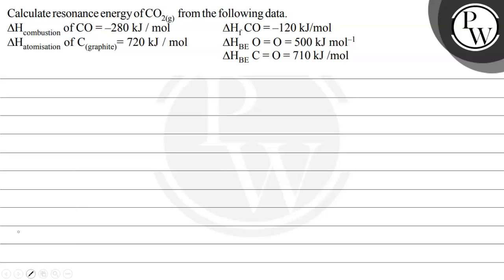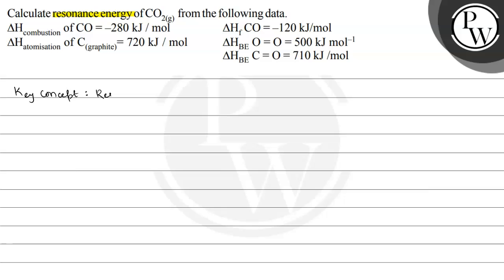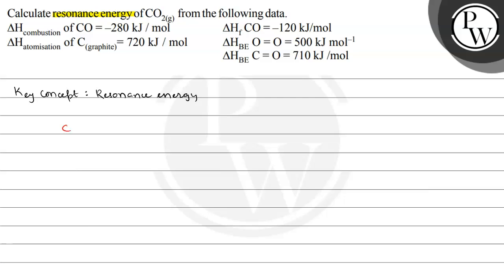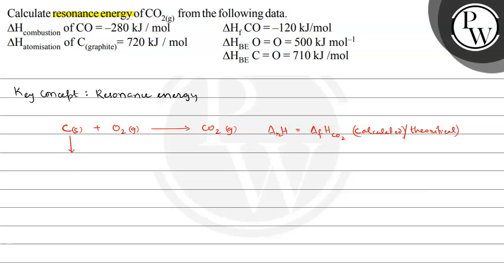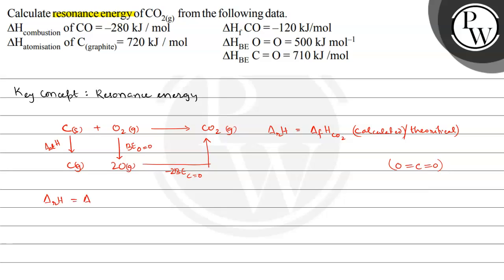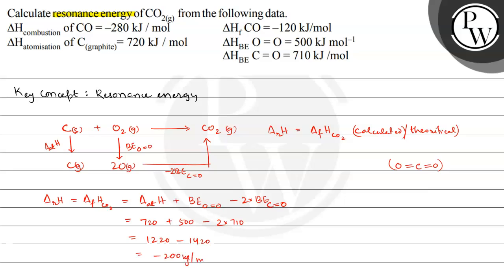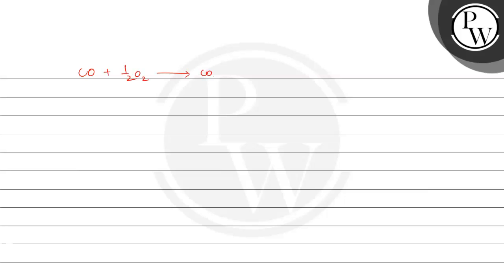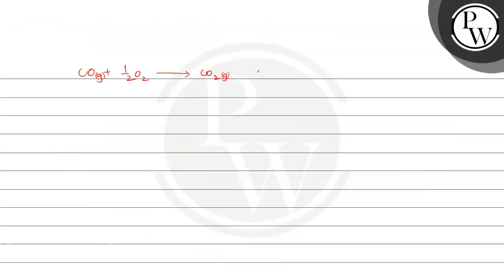, Calculate resonance energy of CO_2( g) from the following data. [ ΔH_combustion of ...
, Calculate resonance energy of CO_2( g) from the following data.
[            ΔH_combustion  of CO=-280  kJ / mol                          ΔH_fCO=-120  kJ / mol; ΔH_atomisation  of C_(graphite) =720  kJ / mol                        ΔH_BEO=O=500  kJ mol^-1;                                                                      ΔH_BEC=O=710  kJ / mol^' ], ,